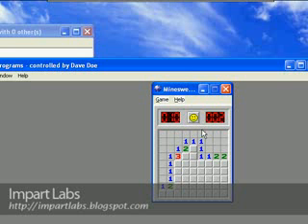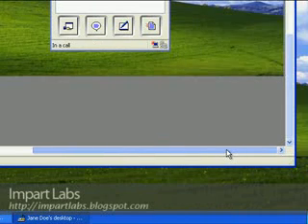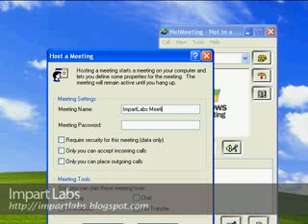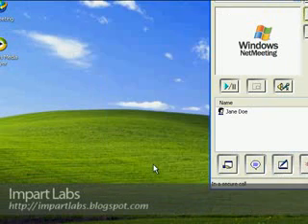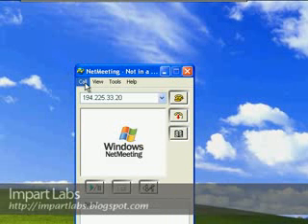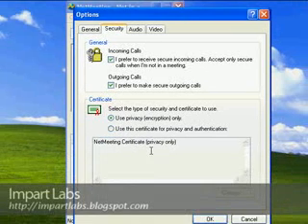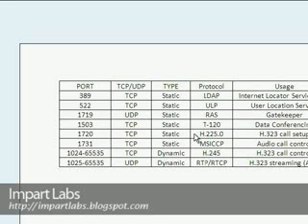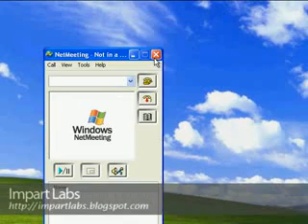Microsoft Net Meeting - Part Three.flv